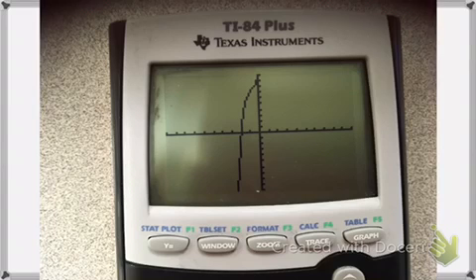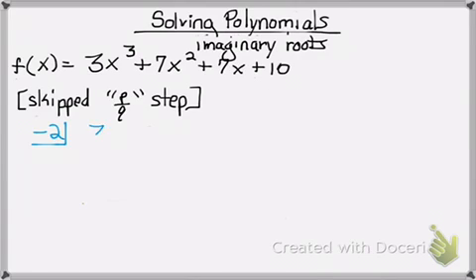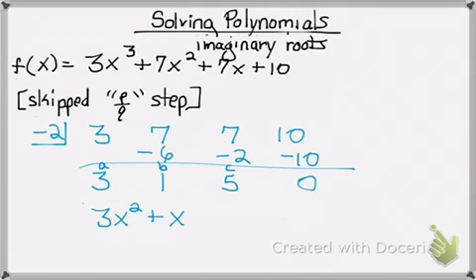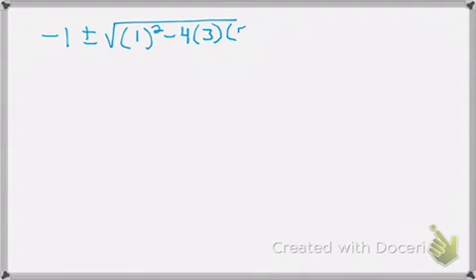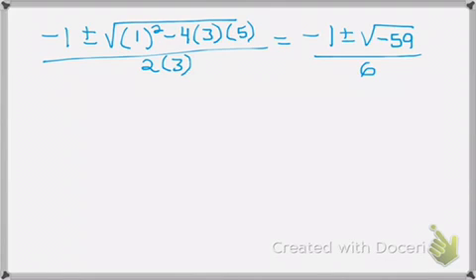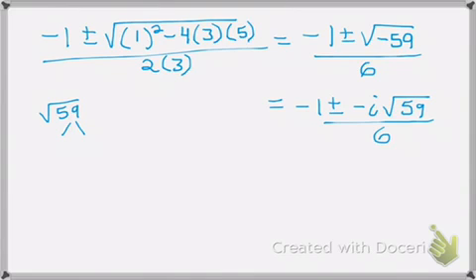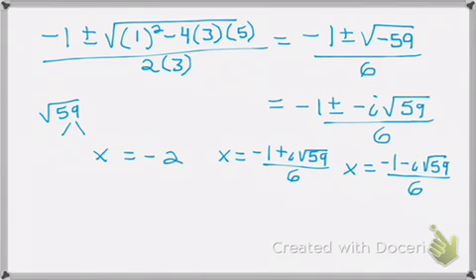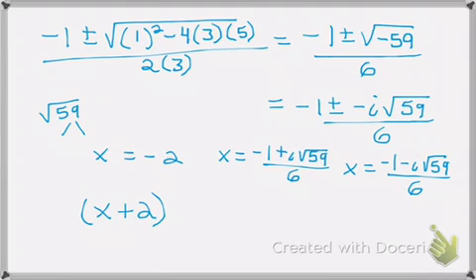Solving polynomials: imaginary roots